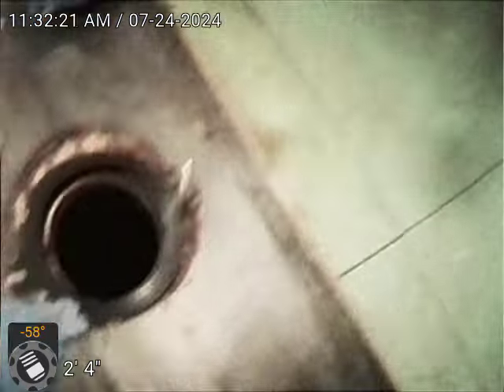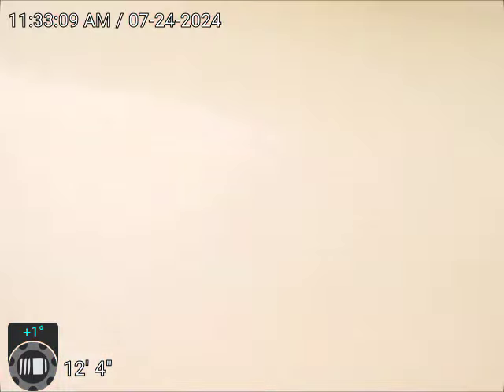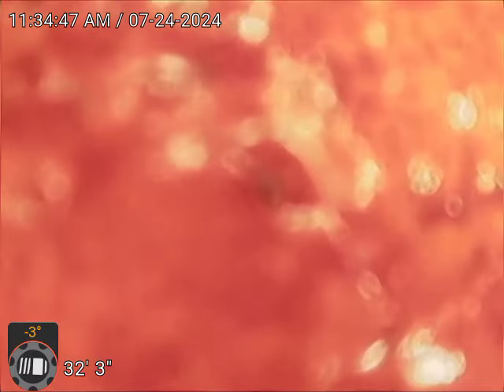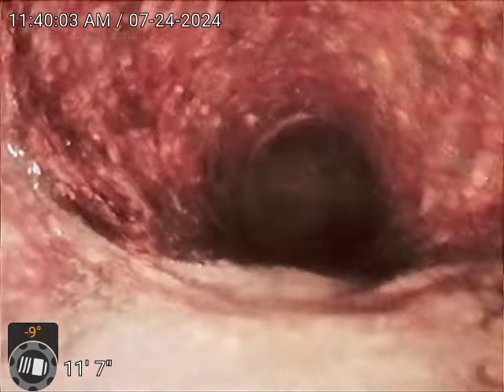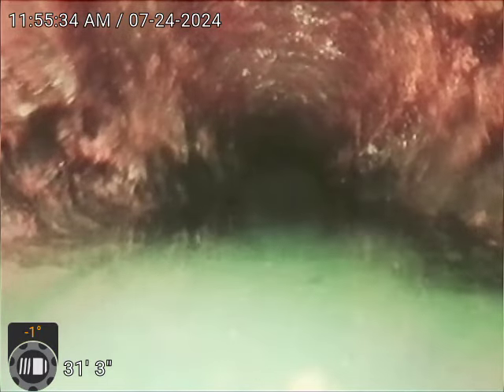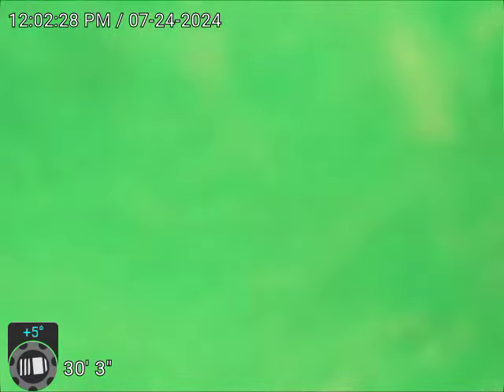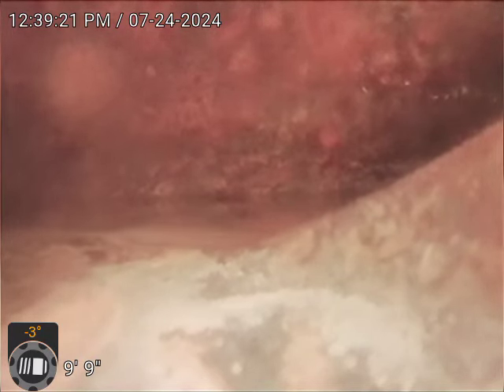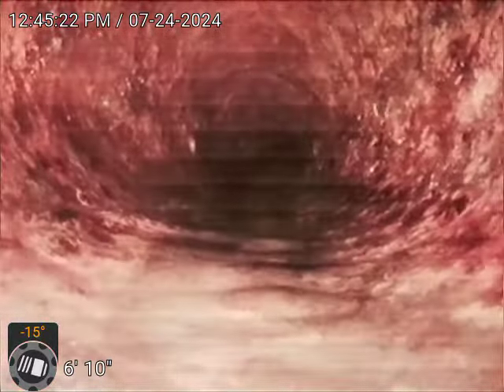Video Inspection 175 Highways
Video of inside drains consisting of cast iron and main sewer outside consisting of cast iron and PVC.  Video created for possible pipe lining or epoxy coating of combination of both.